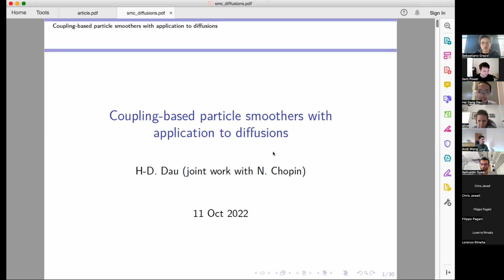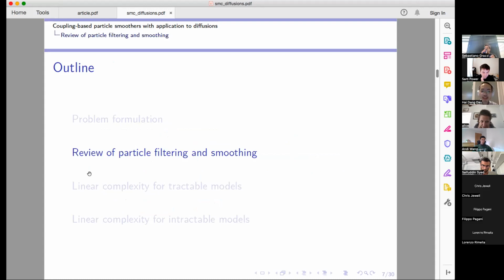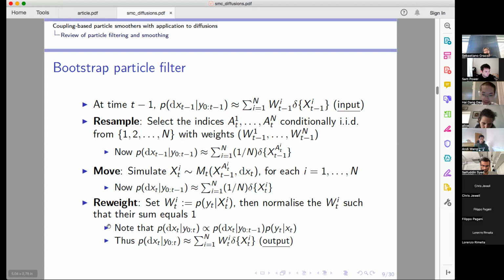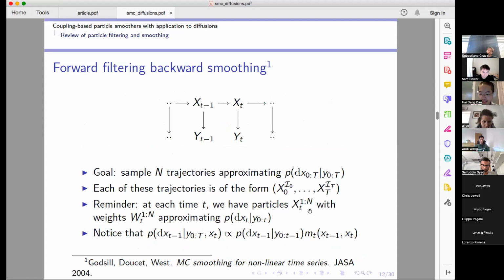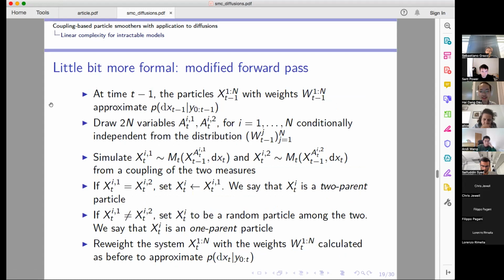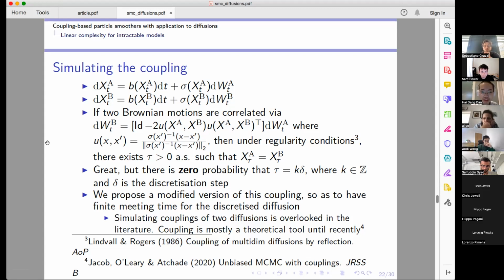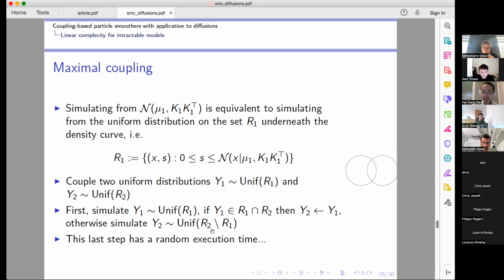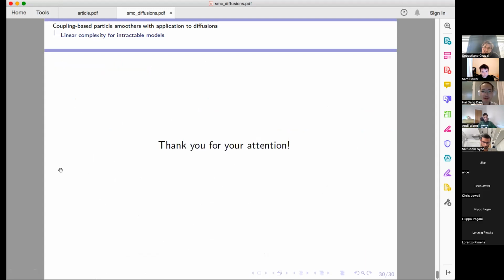Hai Dang Dau - Coupling Based Particle Smoothers with Application to Diffusions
C-B4H Seminar, Tuesday 11 October, 2022